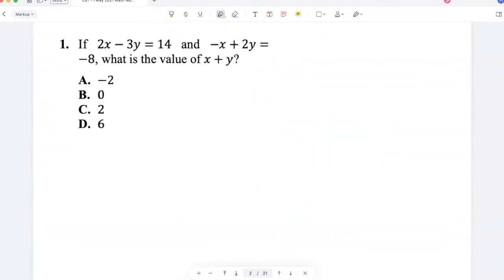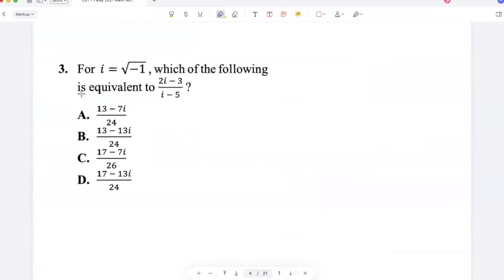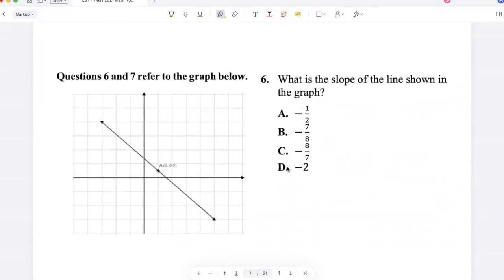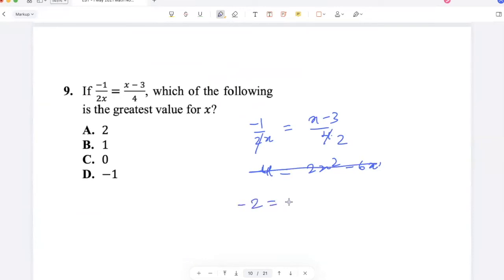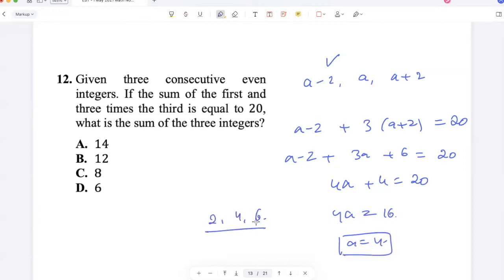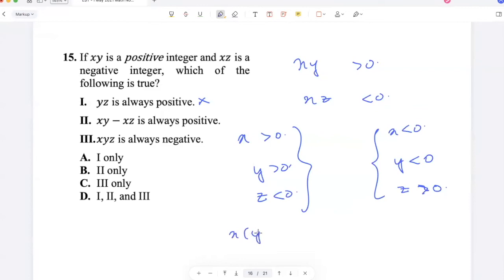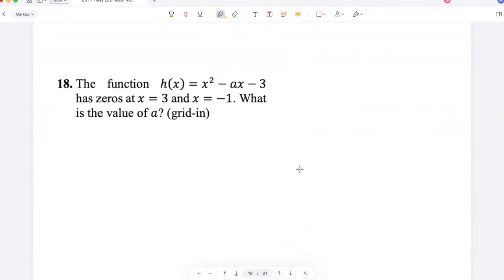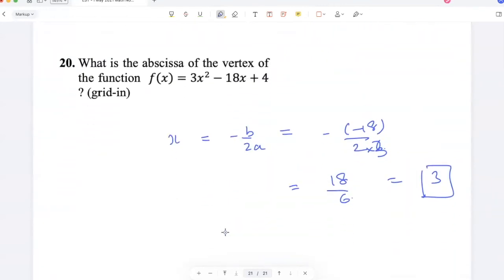May 2021 EST - I Math No Calc Section (SOLVED)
In this video, we solve the Math No Calculator Section of the May 2021 EST - I, that is, the Egyptian Scholastic Test.

The tests are available at the website of the Egyptian Ministry of Education